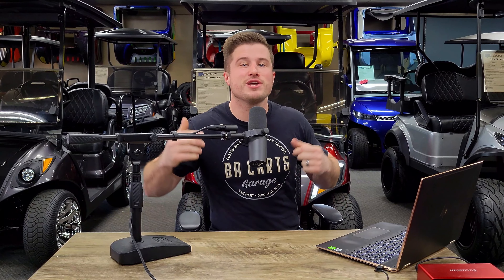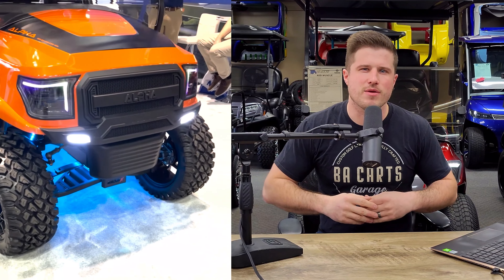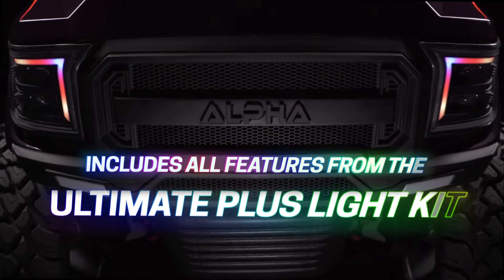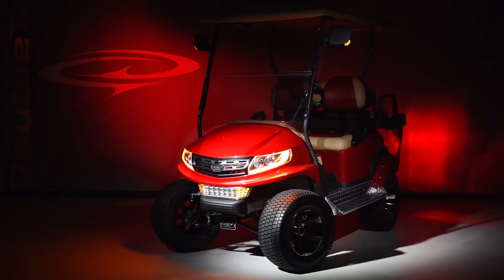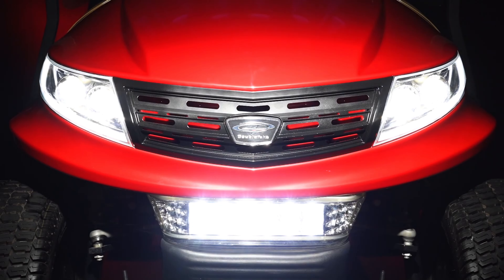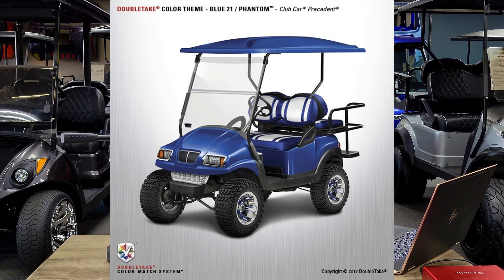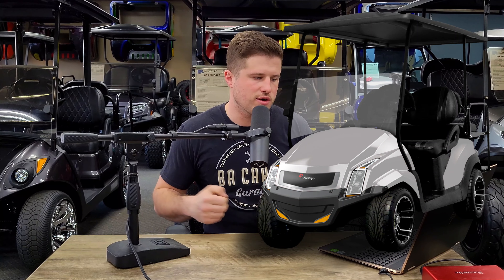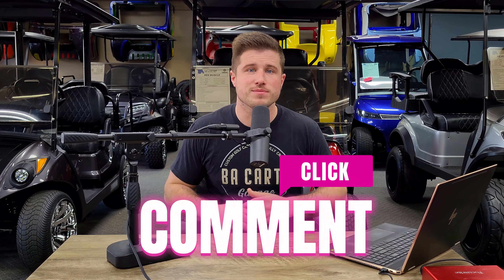What Body Kits Fit My Club Car Precedent?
The Club Car Precedent is a great cart but it's even better considering the number of body kits made to fit. Thanks!

Below are the links for each body kit!